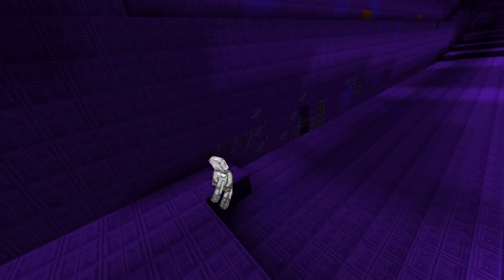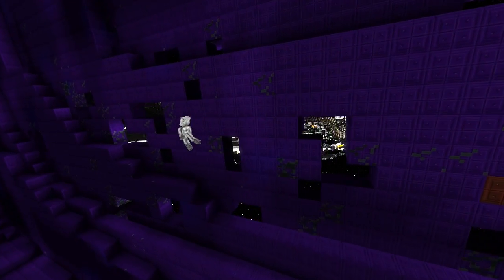Starmade Ep341: Shipwreck Parkour testing with Dalmont & Bezzer13